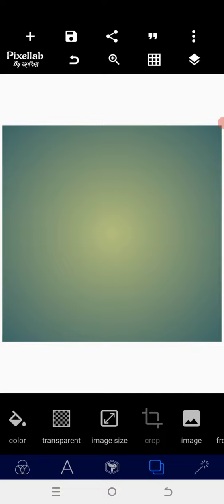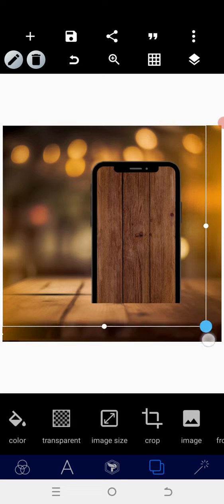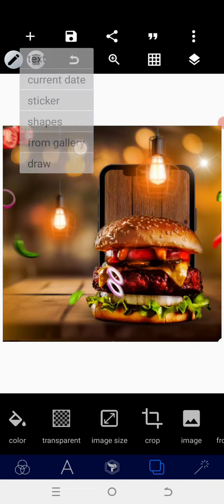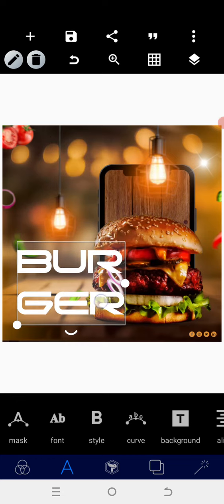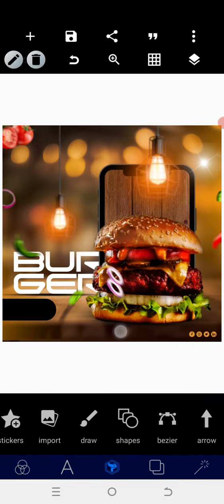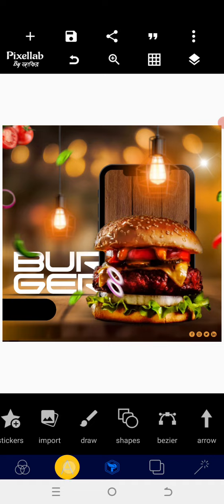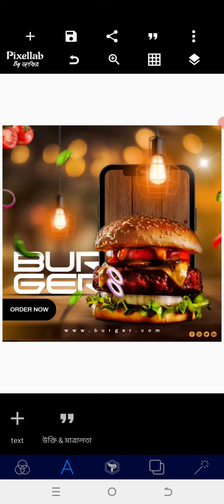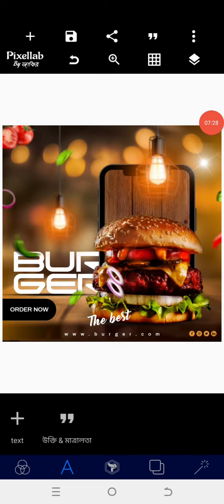PixelLab Tutorial - Social Media Food Post Design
In this tutorial, I will show you how to create a Social Media Food Post Design in PixelLab - PixelLab Tutorial